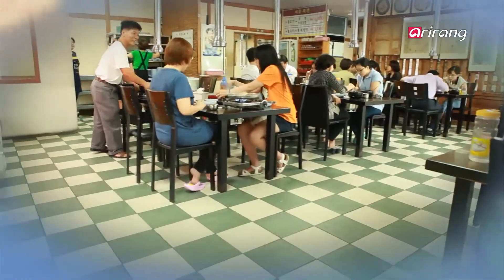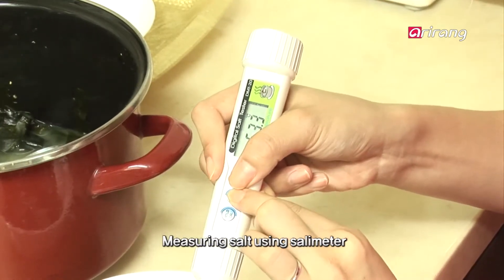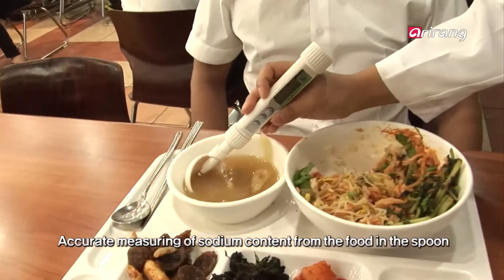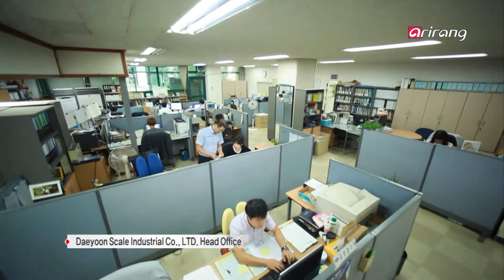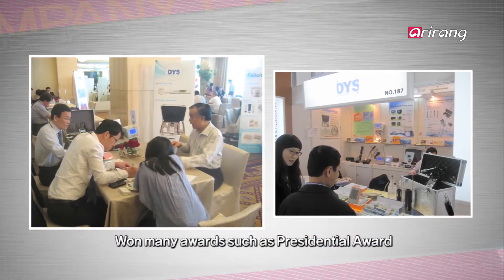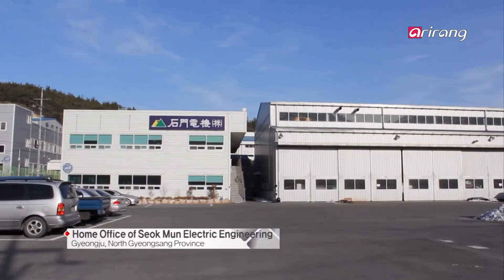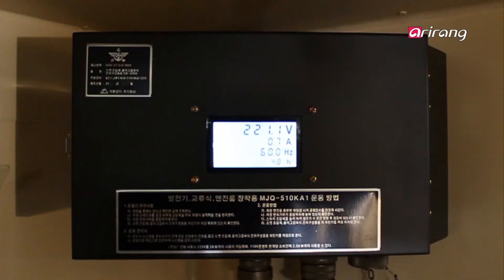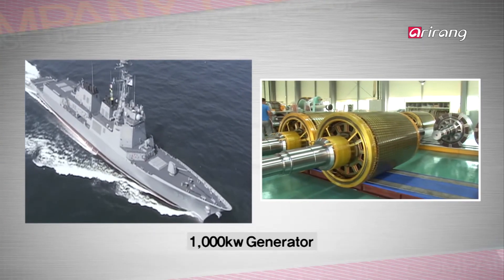Company Close Up S2 Ep8 Daeyoon Scale Industrial Seok Mun Electrical Engineering 대윤계기산업 석문전기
Daeyoon Scale Industrial
Daeyoon Scale Industrial Co has been the leader of domestic measuring and gauging industry for over 30 years. The efforts and ideas to satisfy its customers as well as its precision technology are behind its successes.
Digital Salt Tester is a smart mobile salimeter that can be used easily. It’s an accumulation of Daeyoon′s global technology and it has already been exported to 21 countries.
Seok Mun Electrical Engineering
Seok Mun Electric Engineering Co is the company that developed a vehicle-mounted generator called VIPER.
Based on excellent technological skills, Korea′s generator industry is forging a new route to new markets.
The vehicle-mounted generators developed by Seok Mun are just a part of that effort.

대윤계기산업
대윤계기산업은 국내에서 30여 년간 계량, 계측 분야의 선두 자리를 지켜온 회사이다. 그 바탕에는 정확성의 기술력과 함께 소비자의 눈높이에 맞추려는 노력과 아이디어가 있었다.
Digital Salt Tester는 보다 간편하게 사용할 수 있는 스마트한 휴대용 염도계이다. 이미 21개국에 제품을 수출하고 있는 대윤계기산업의 세계수준의 기술력이 집약된 제품이다.
석문전기
석문전기는 viper라 불리는 차량용 전원발생장치를 개발한 회사다.
뛰어난 기술력을 바탕으로 또 다른 시장의 활로를 개척하고 있는 한국의 발전기 사업. 석문전기가 개발한 차량용 전원발생장치가 그 일환이라고 볼 수 있다.
이제 석문전기 또한 한국을 넘어 세계 시장에서 고객을 만날 날을 기다리고 있다.